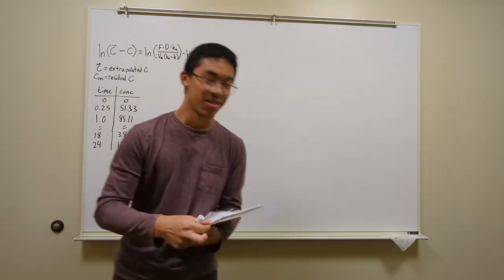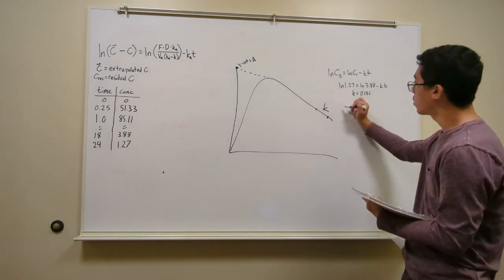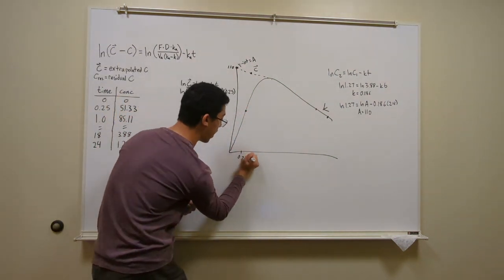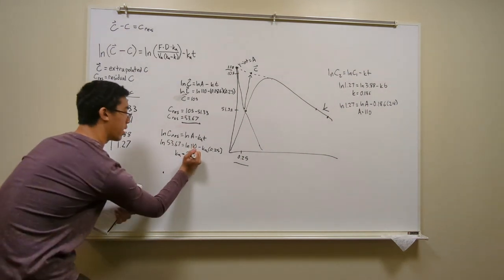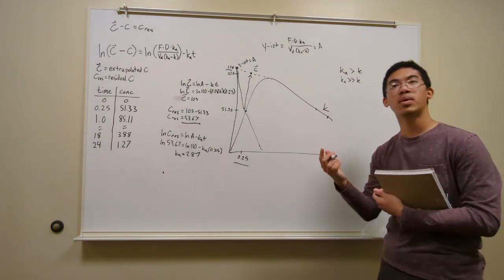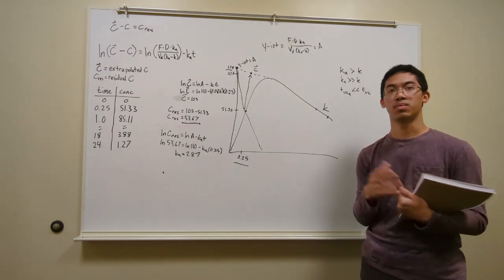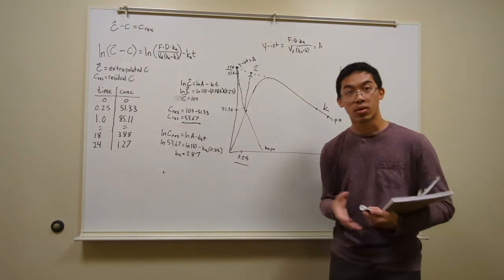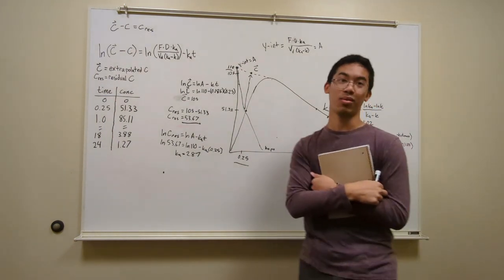How to solve for ka from an oral dose C vs t graph [Pharmaceutical Science]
Pharmaceutical Science - Single Oral Dose (Residual Plots)
For PS608 at the University of Michigan College of Pharmacy
Zachary Rosario, PharmD Candidate, Class of 2026